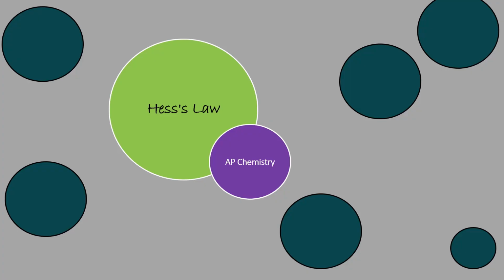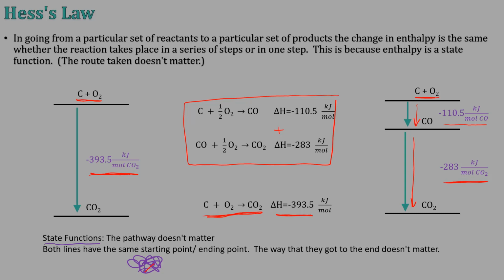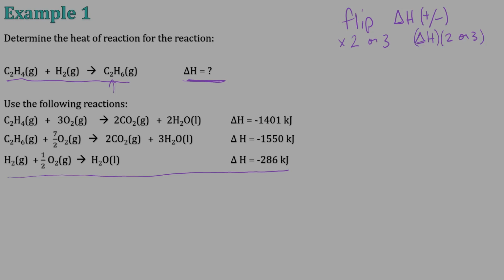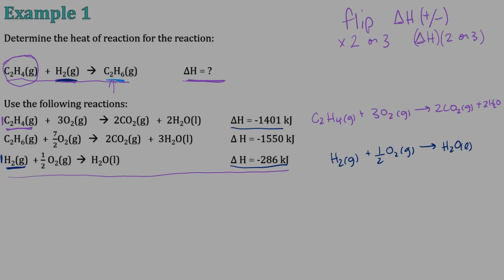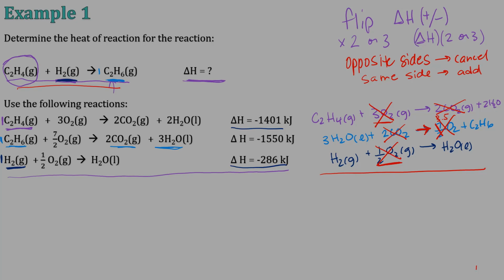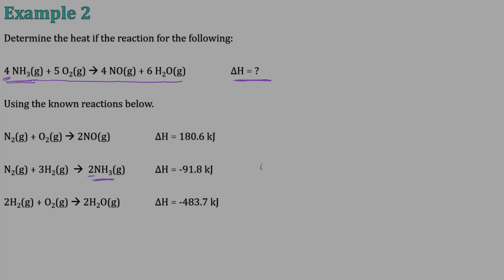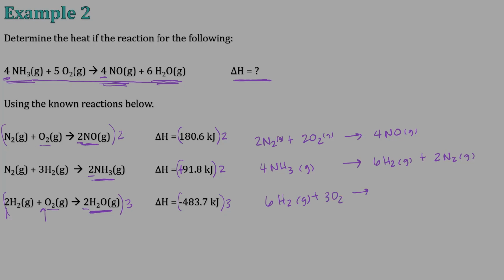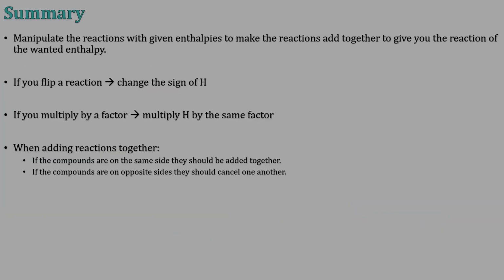6.9-Thermochem-Hess's Law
Calculating the Enthalpy of a reaction using Hess's Law.